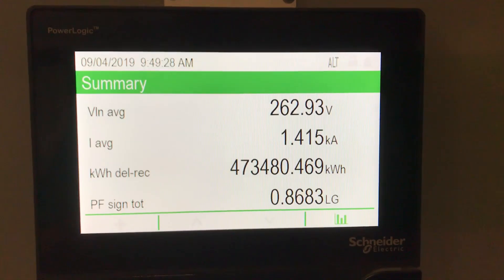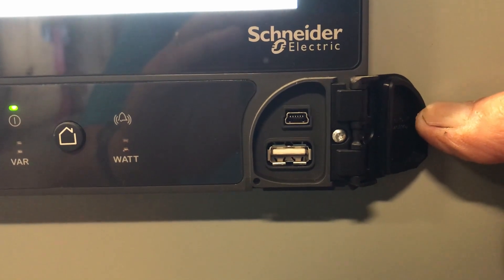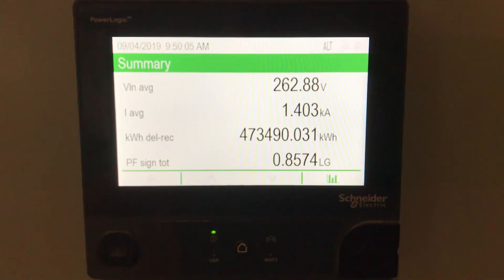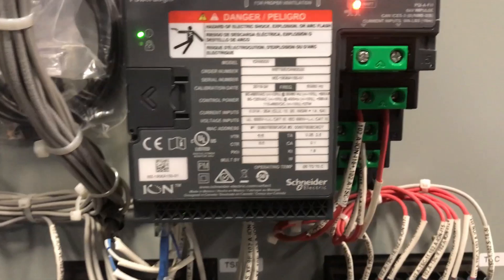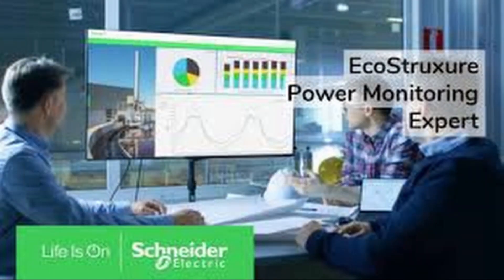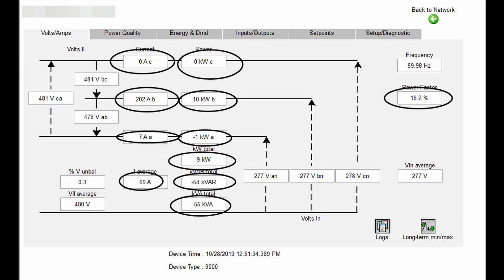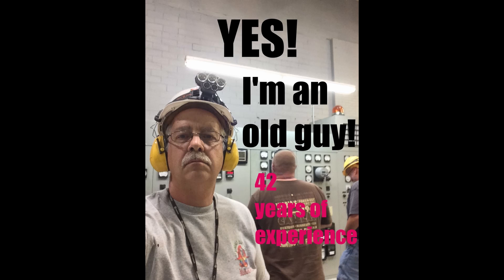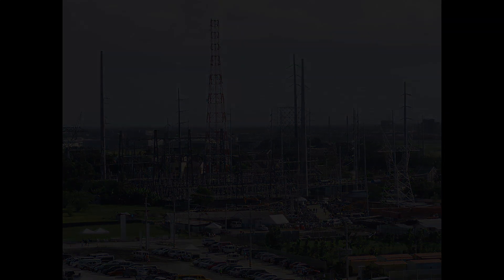Schneider ION 9000 Botched Meter Install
A short video showing a badly botched installation of the Schneider ION 9000 series meter, what was done wrong, how it appeared in Schneider EcoStruxure Power Monitoring Expert, and how it was left for the customer. (I had nothing to do with this install or setup)